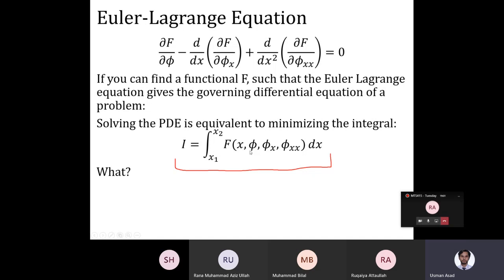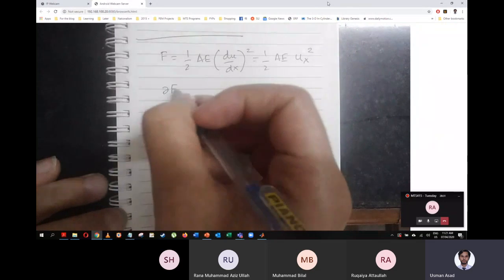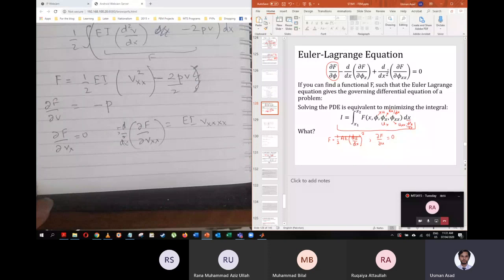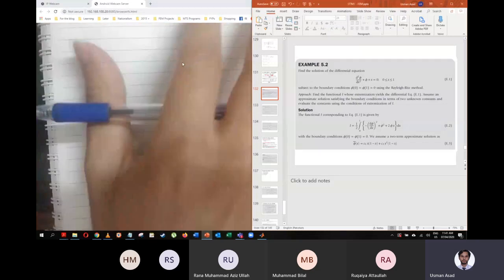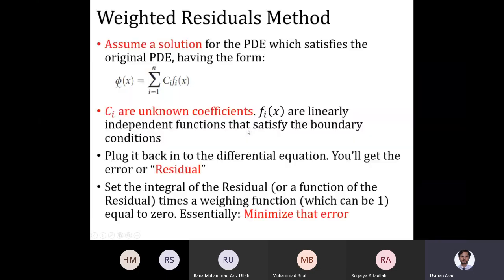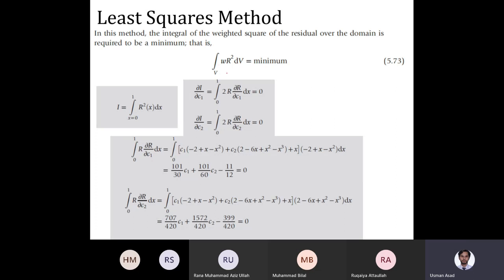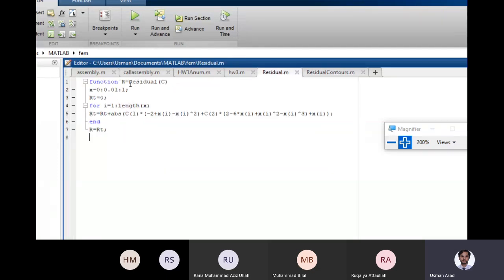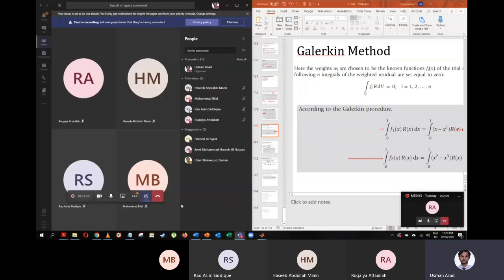MTS415 04 07 Euler Lagrange Equation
MTS-415 - Special Topics in Mechatronics
NUST College of E&ME